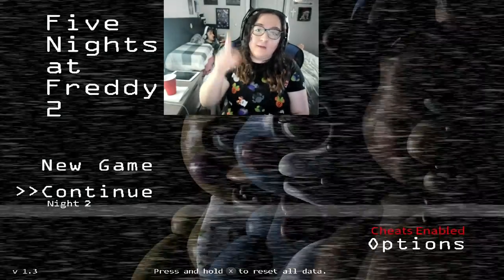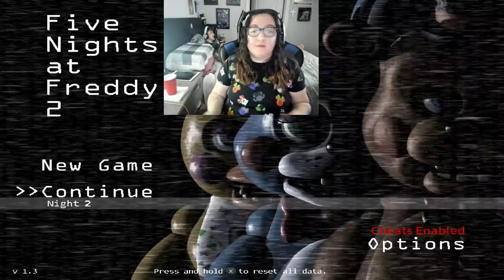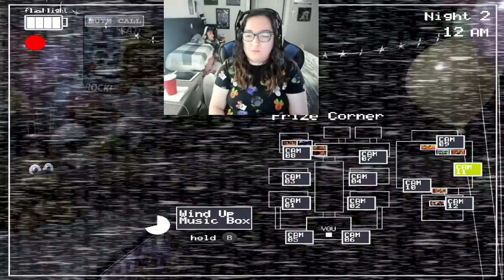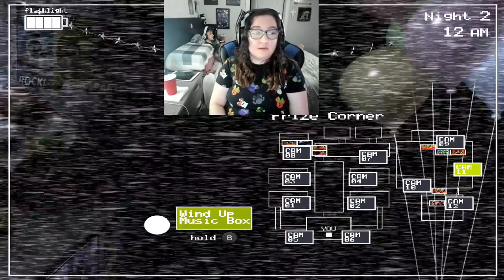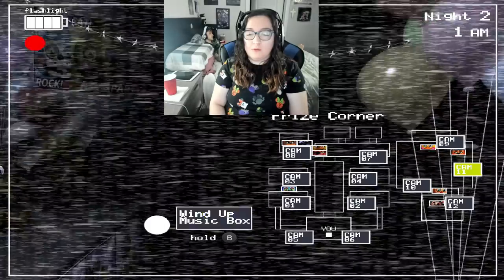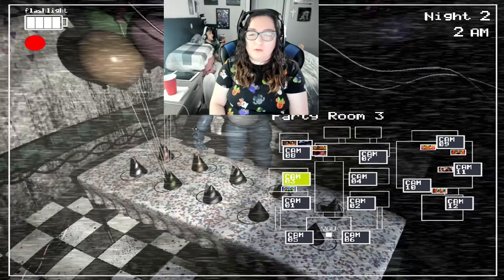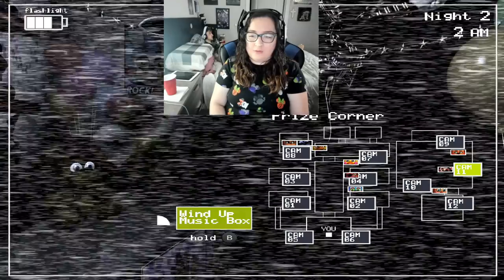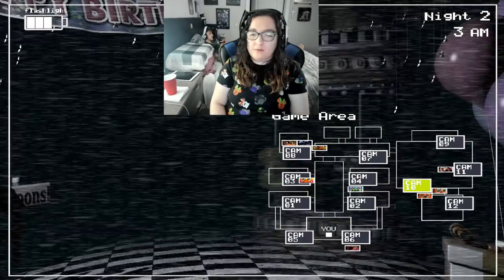WHY?!!! AND I STILL DON'T WANT NO BALLOON'S PART 2 (FNAF 2) FREAKY FREDDY FRIDAYS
Part two of the previous video!
Any tips are appreciated below!
xo Britt